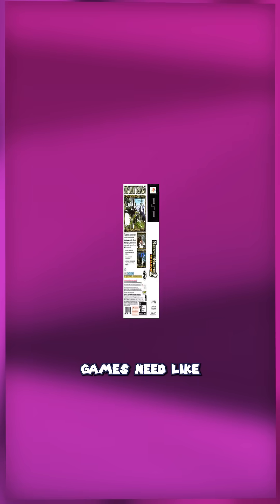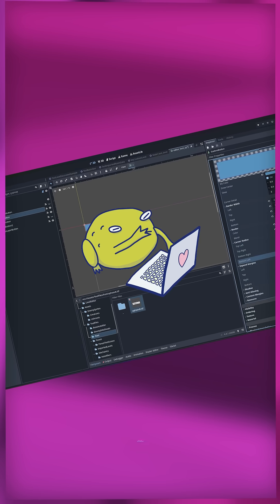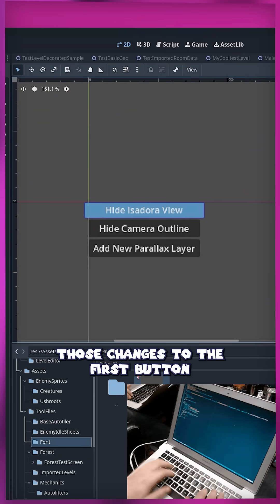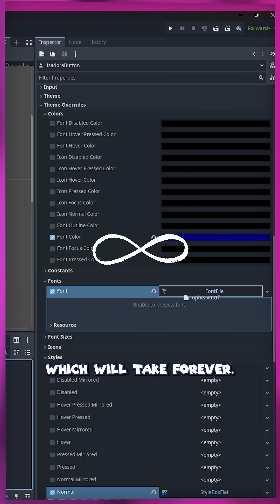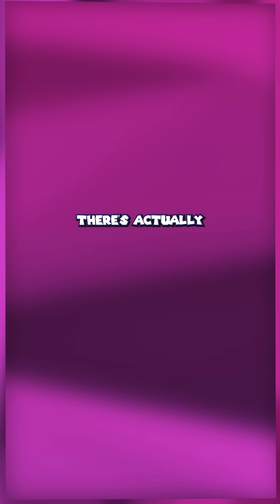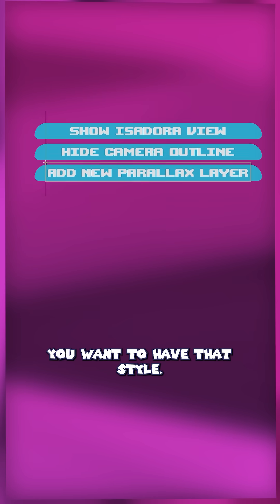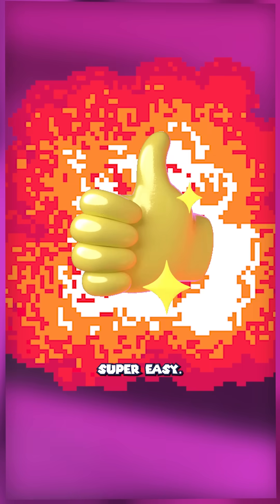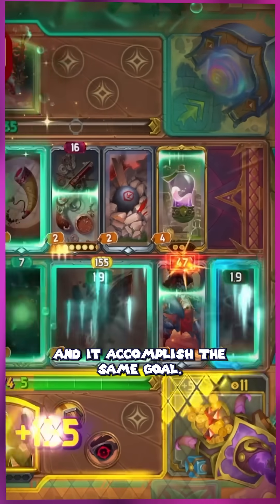Game Dev Secrets: Making UI Fast and Easy!